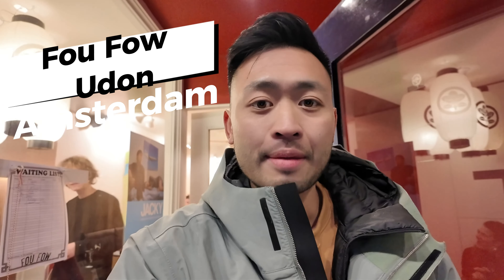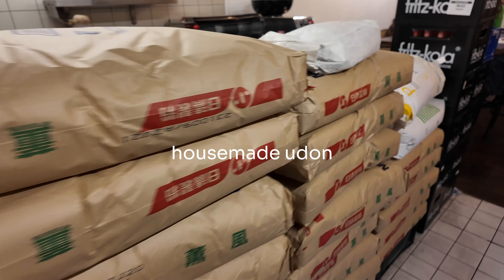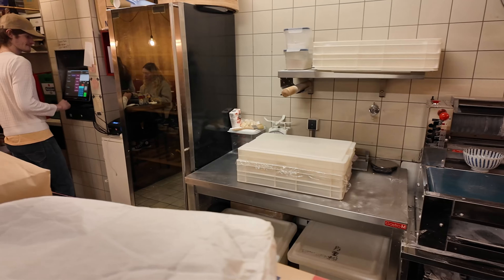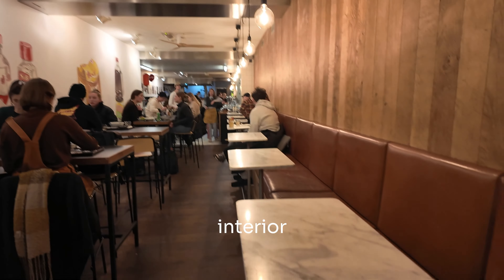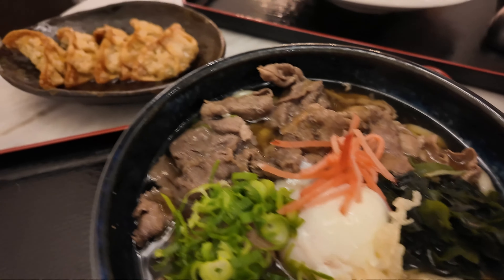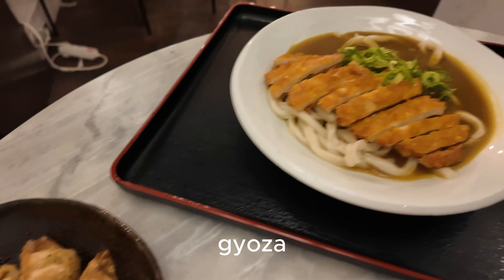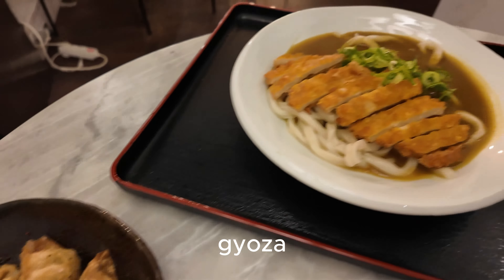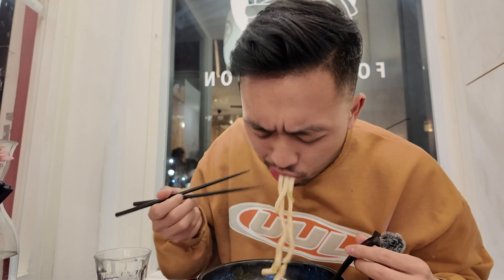Best HOMEMADE Udon in Amsterdam 📍 Fou Fow Udon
Wondering where to eat in Amsterdam?

Come with me to try the best udon in Amsterdam, Netherlands. They make it fresh in house everyday. This resaurant is located in the Jordaan district in the city center.

📍 Fou Fow Udon
Address: Prinsengracht 411 H, 1016 HM Amsterdam, Netherlands